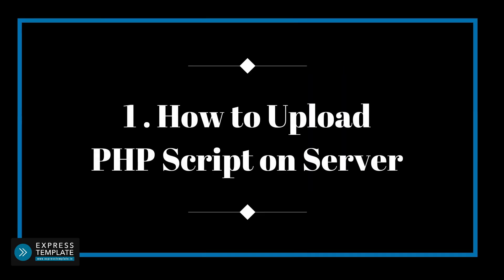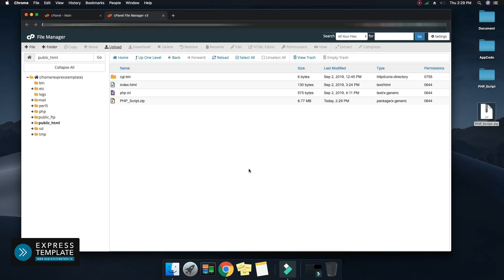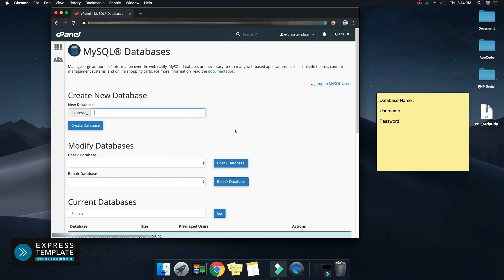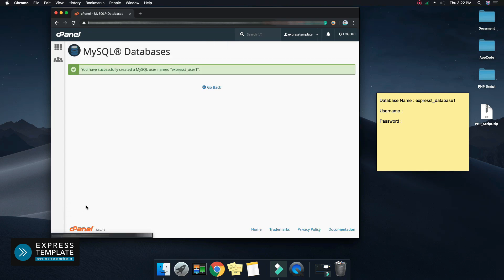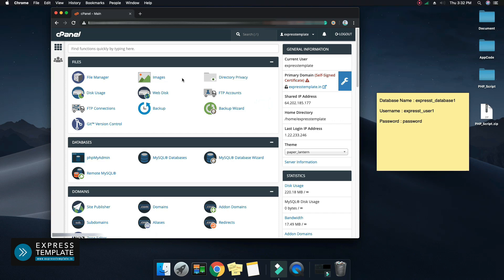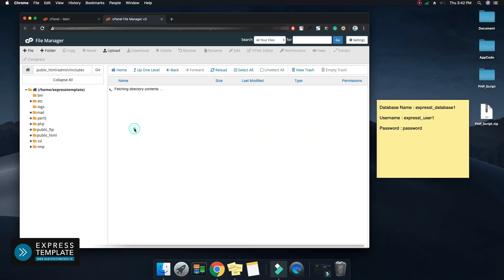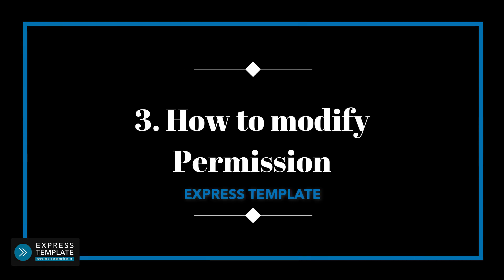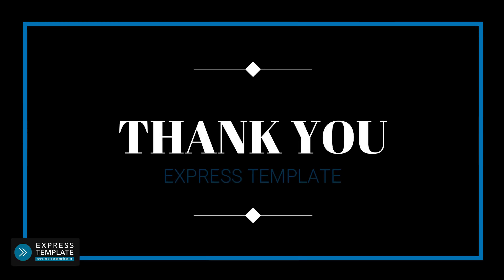Upload PHP Script(Web Page or Admin Panel) on Server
This is generate documentation to upload admin panel on server. This guide follow step by step process.